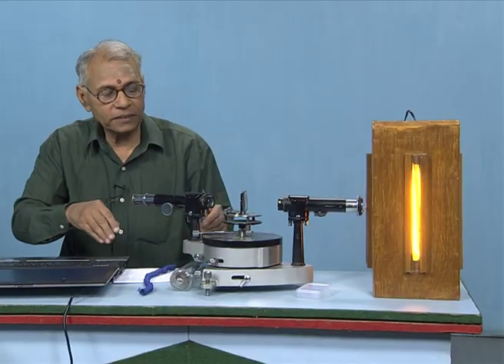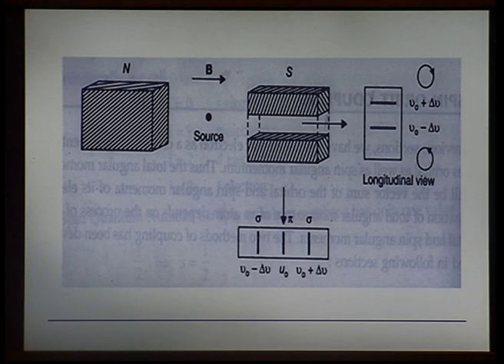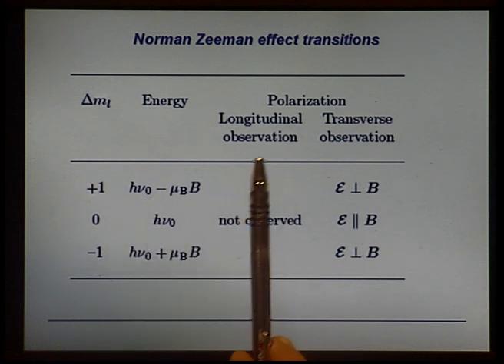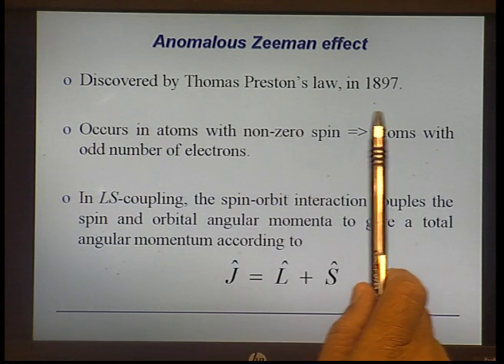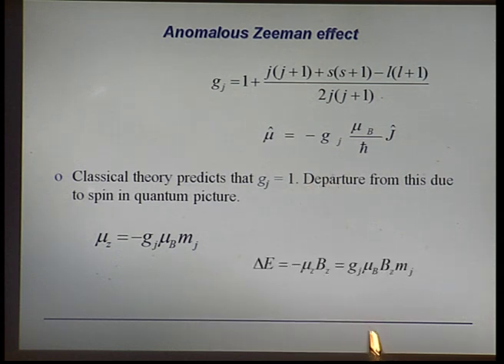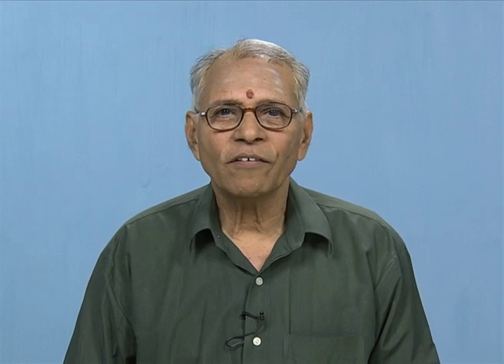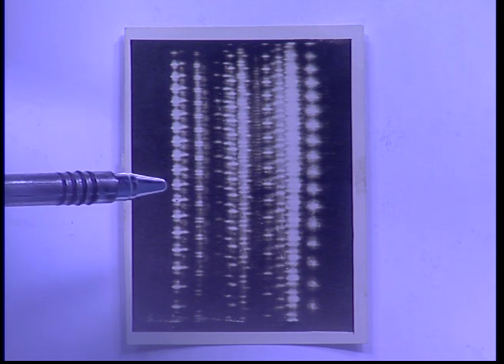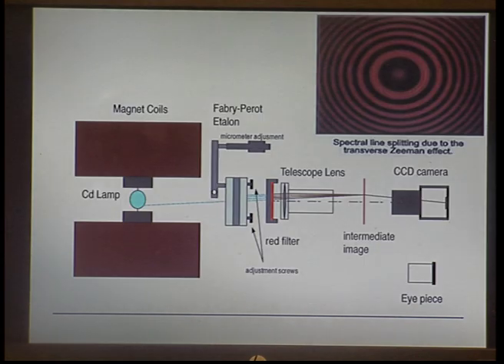BRAOU M.Sc Physics 2nd Year : Zeeman Effect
Year-2nd year
Semester-
Subject-Physics
Course Title-EMTHEORY AND SPECTROSCOPY
Expert-"Dr.M.Purnanandam"
Course Code-MS2 C6
Block No-2
Block Name-ATOMIC SPECTRA
Unit No-9
Unit Name-ZEEMAN,PASCHEN-BACK AND STARK EFFECTS